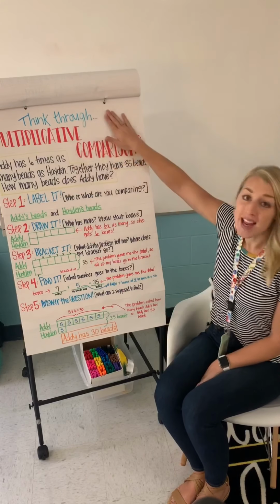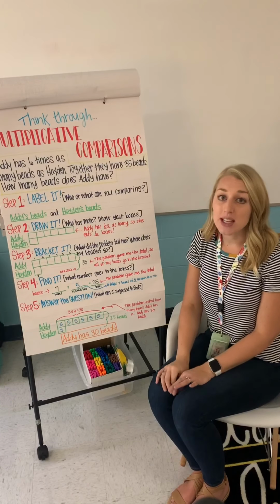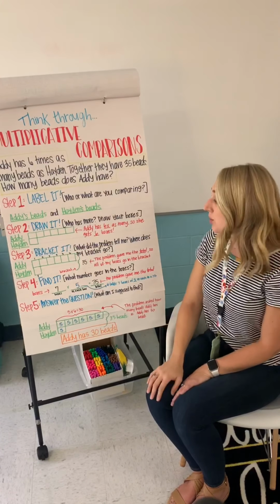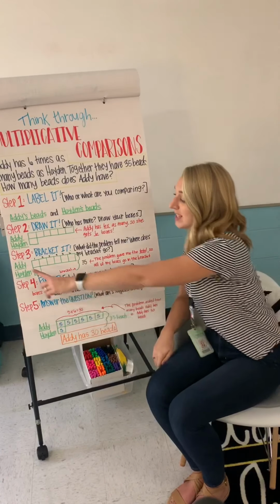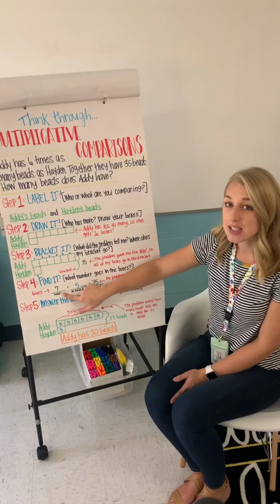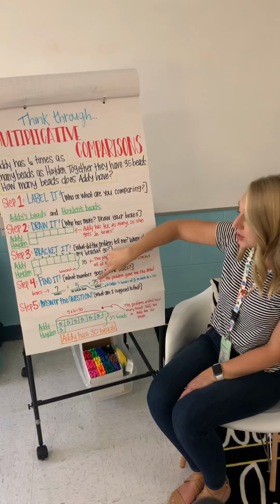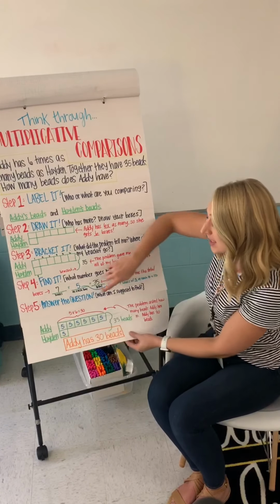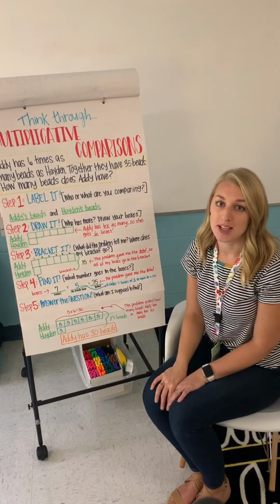Multiplicative Comparisons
Thinking through multiplicative comparison problems